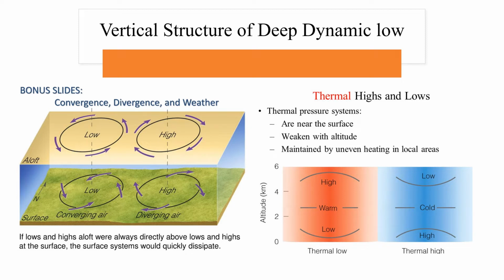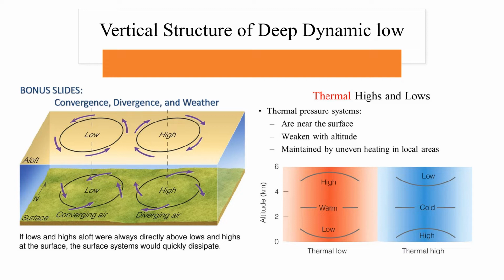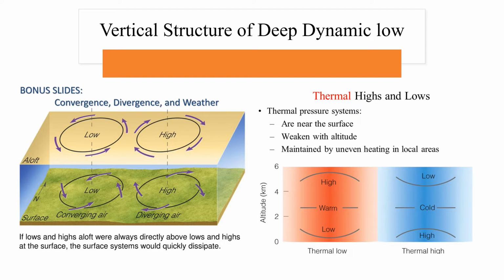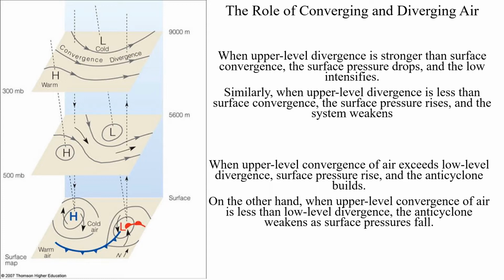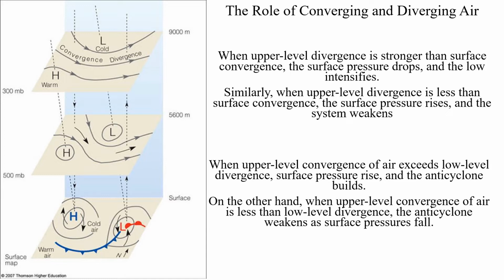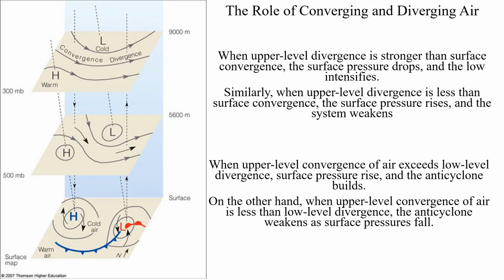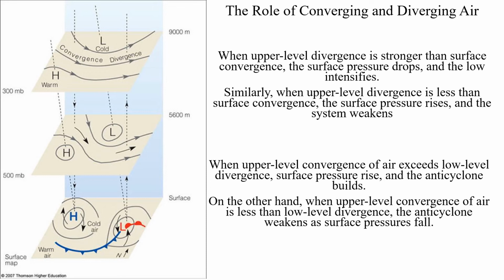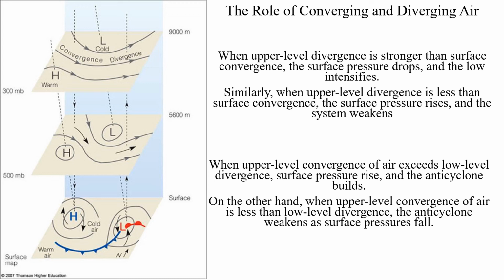Vertical Structure of deep dynamic low